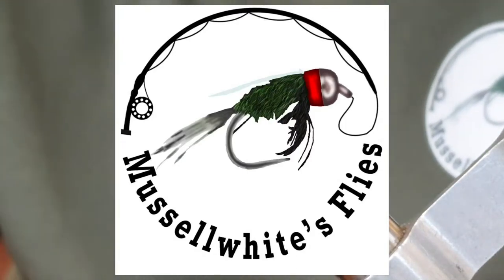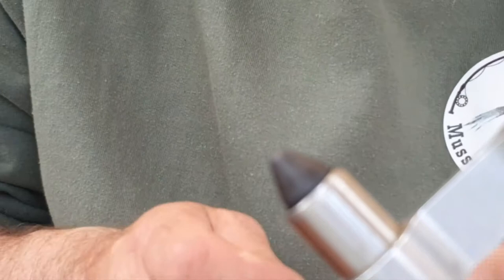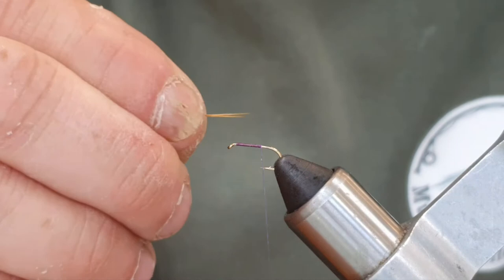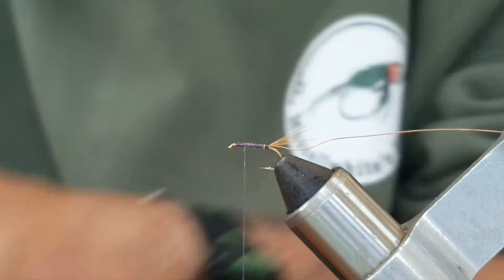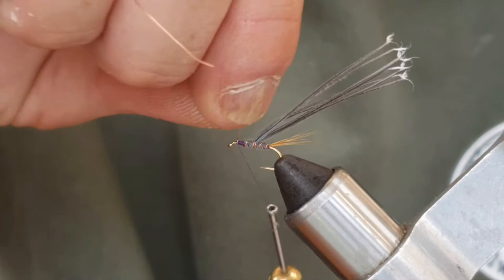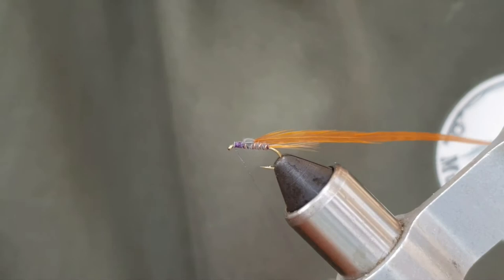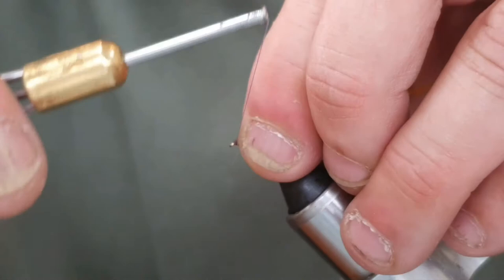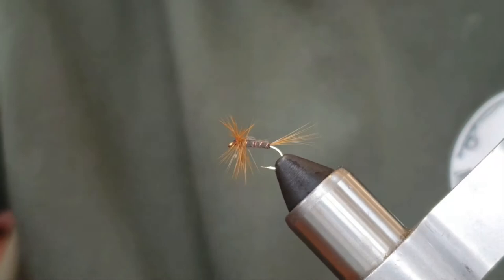The Kites imperial.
Tying a Kytes imperial dry fly. Tied by Mussellwhite's Flies